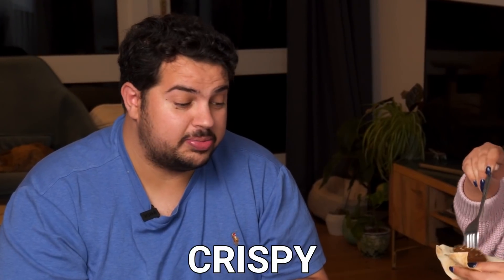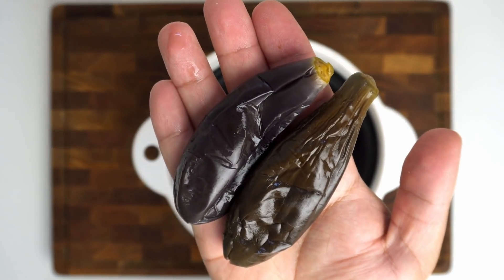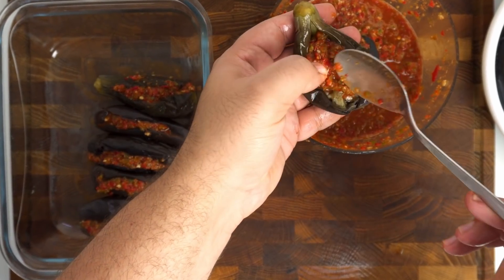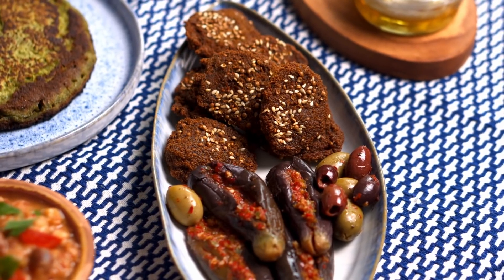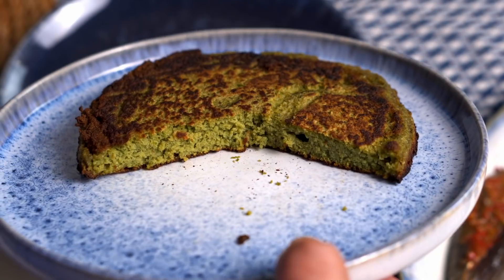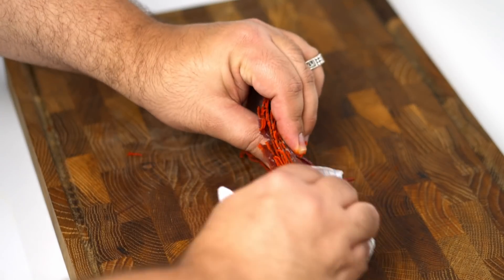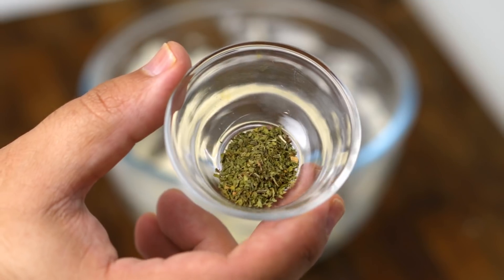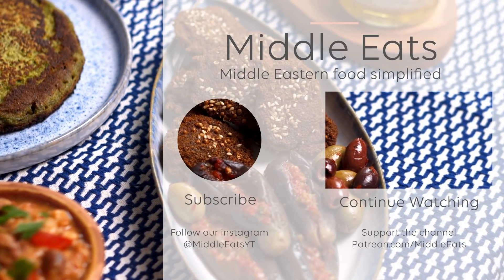7 AMAZING Egyptian Breakfast Dishes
We made a TRADITIONAL Egyptian Breakfast with over 7 different dishes, all of which you can eat in Cairo and Egypt. There are 3 VEGAN dishes and 2 different Egg Dishes, including one with Dried Beef.

Ooni Pizza Oven
Borner Mandolin
Microplane grater
OXO Kitchen Scissors
Box Grater
My Kitchen Scale
Vegetable Peeler

0:00 Episode Premise
0:20 Spicy Aubergine Pickles
2:45 Egyptian falafel recap
3:39 Spicy Ful Medames
4:41 Egga, Falafel Omelette
5:38 Eggs with pastirma
6:25 Gebna bel Tamatem
7:22 Sweet breakfast dishes

Pickled Aubergines:
600g Baby Aubergines
8 Cloves Garlic
2 Spicy Red Chillies
2 Spicy Green Chillies
1 Sweet Red Pepper
1 Bitter Green Pepper
1 Beetroot
1/2 Cup White Vinegar
4 Tbsp Lemon Juice
2 Tsp Paprika
1 Tsp Salt
1/2 Tsp Black Pepper
1/2 Tsp Cumin
1/2 Tsp Coriander

Mixed Spicy Ful:
1 Can Cooked Fava Beans
1 Heaped Tbsp chilli mixture
1/2 Tomato
1/4 Onion
1/4 Green Pepper
Salt
Lemon Juice
Vinegar

Egga/Falafel Omlette:
1 Cup Falafel Batter
1 Egg
1 Tbsp clarified Butter

Basterma Eggs:
100g Basterma/pastirma
4 Eggs
Splash of milk
1 Tbsp clarified Butter

Tomato Cheese:
3/4 Chopped Tomato
100g Feta Cheese
30g Cream Cheese
25ml Olive Oil
1/2 Tsp Dried Mint
1/2 Tsp Nigella Seeds
Directions:

Pickled Aubergines:
 1- Remove the stems from the pickled aubergines, taking care not to tear the skin
 2- Bring a pot of water to boil, and add some salt and the sliced betroot
 3- Once the liquid is dyed, add the aubergines, and keep submerged with a heatproof bowl
 4- Cook for 15-20m until soft, then drain and set aside (keep some of the boiling liquid)
 5- Blend the Chillies, garlic and spices together with half the vinegar and half the lemon juice
 6- Slice a slit in each aubergine, and fill with the chilli, place in a container
 7- Mix 1 cup of the liquid with the remaining vinegar and lemon, and a heaped tablespoon or two of the spice mixture
 8- Pour over the aubergines until mostly submerged, then pour over some vegetable or olive oil

Basterma Eggs:
 1- Slice your Basterma into large squares
 2- Mix the eggs and milk
 3- Melt clarified butter in a pan over medium heat, add the basterma and fry for 1 minute
 4- When fragrant, pour in the eggs, and scramble
 5- Leave the curds large and serve hot

Tomato Cheese:
 1- Break up the feta, then mix it with the cream cheese
 2- Blend the two together until almost smooth
 3- Add the tomatoes chopped to a small dice, with the mint and nigella seeds
 4- Mix and serve